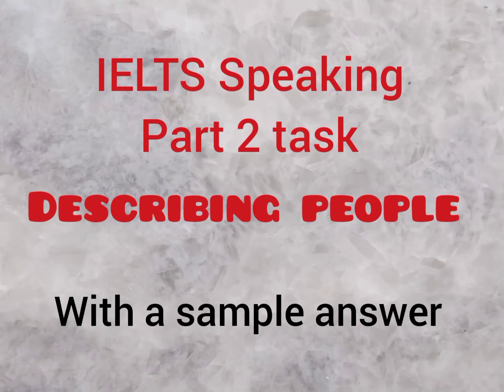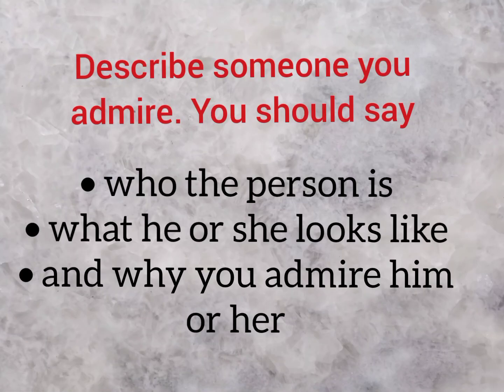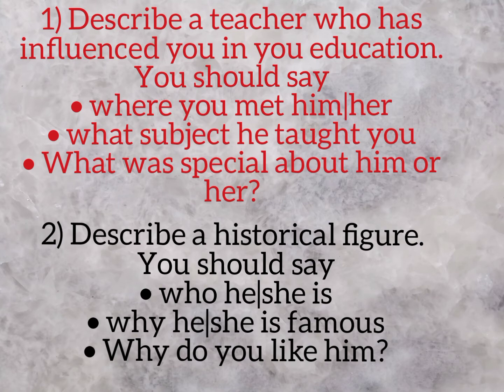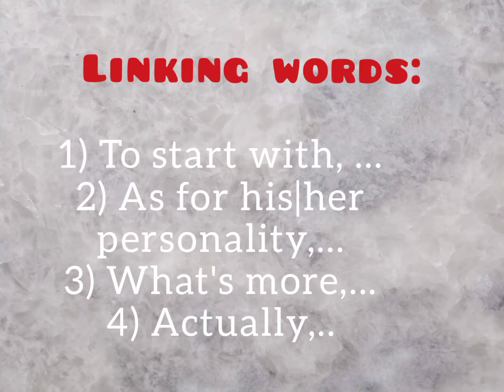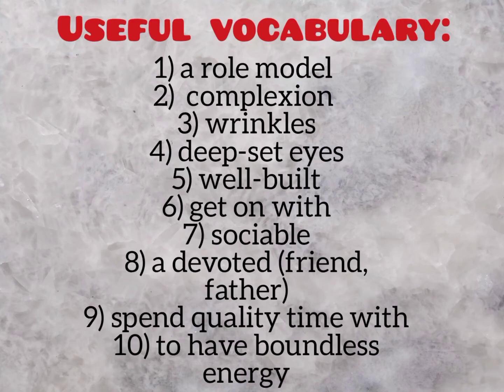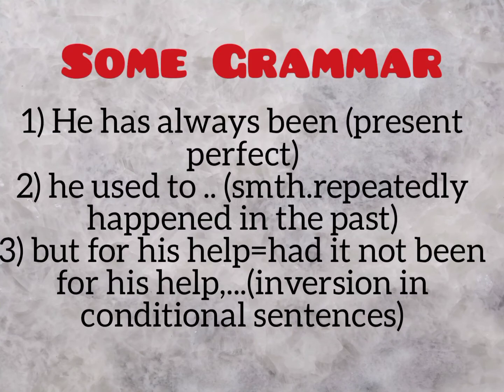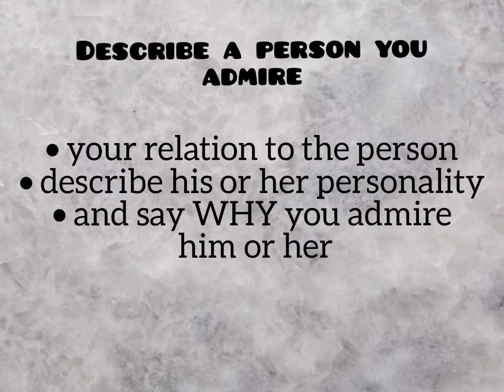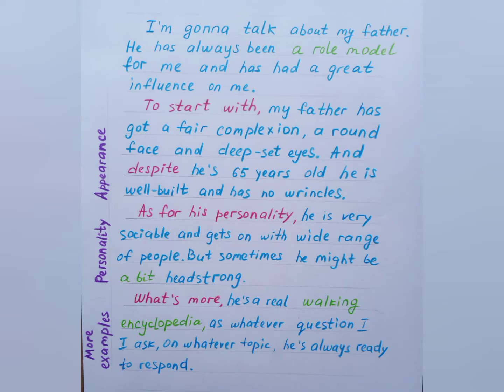IELTS Speaking Strategy Part 2 (7.0+ vocabulary, idioms, linking words, grammar and sample answer)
This video will provide you with some useful strategies for IELTS Speaking Part 2 test (Describing people).
If you find the video interesting, like it and give a comment :)